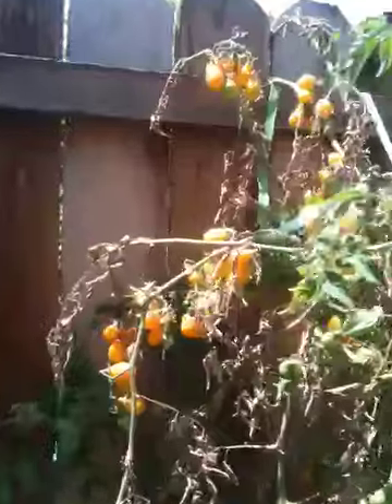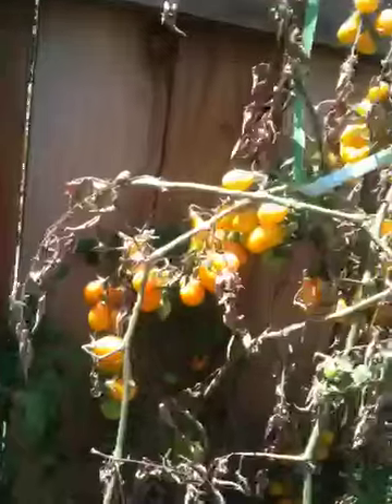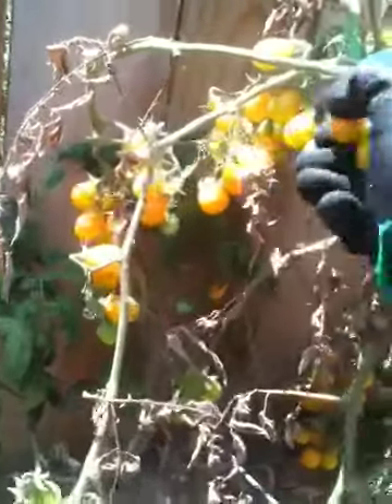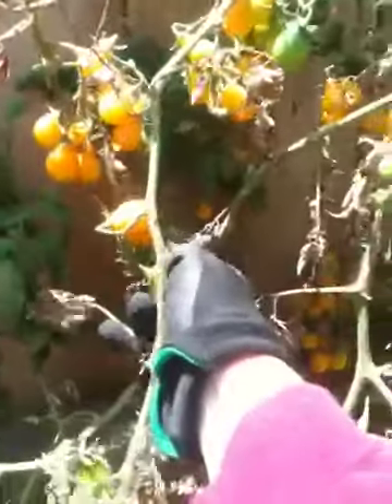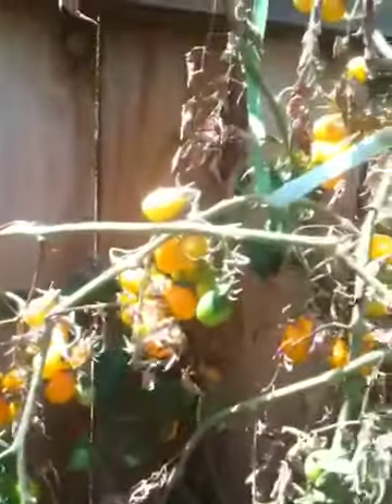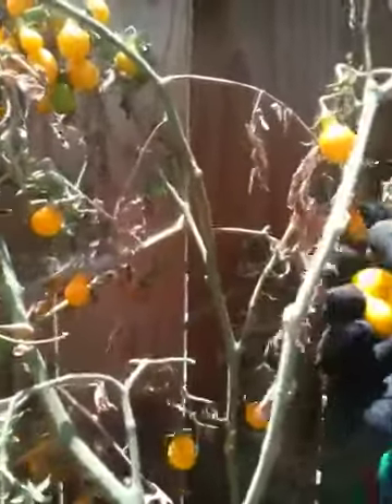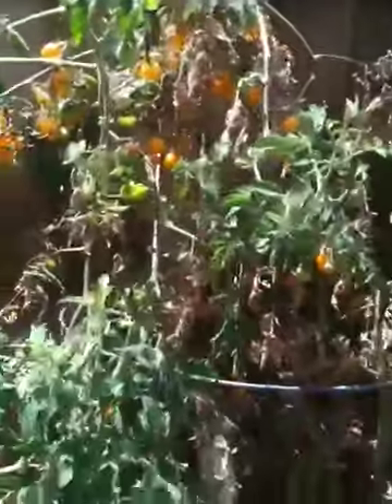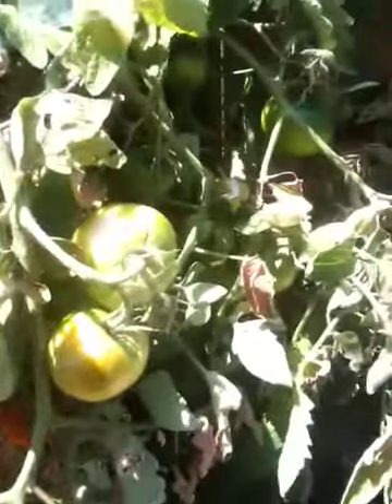Picking Yellow Pear Tomatoes!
Wow, So many Yellow Pears! Buckets & Buckets of them! They have a new mellow flavor!